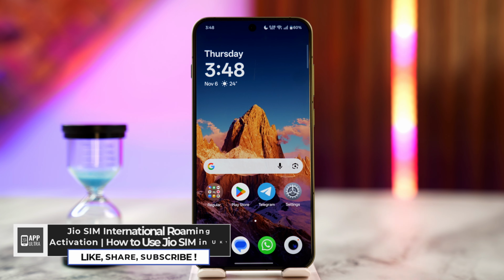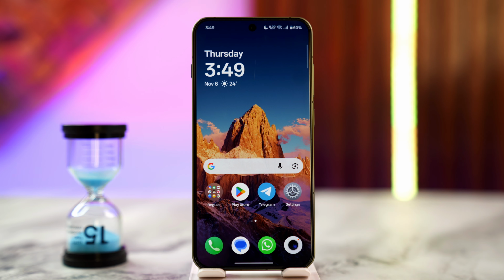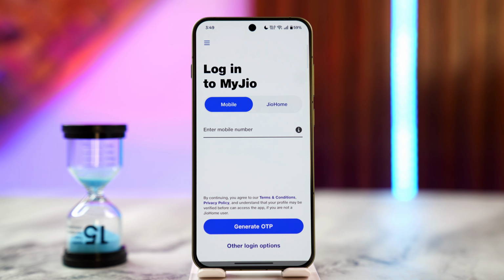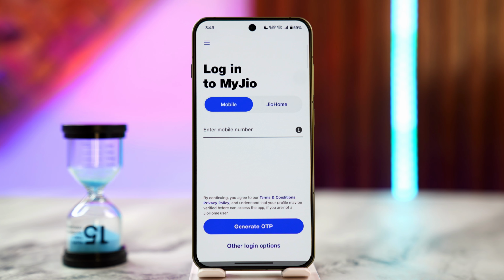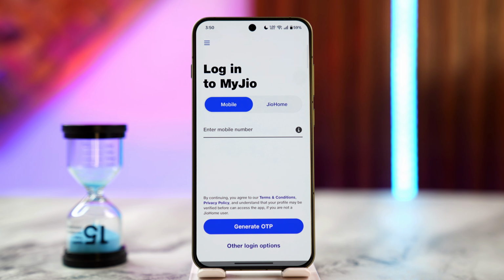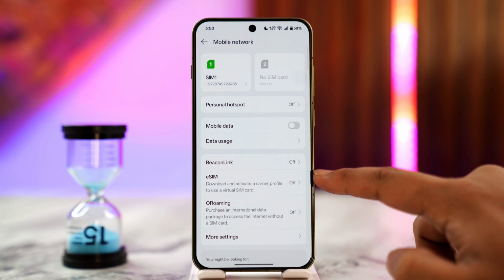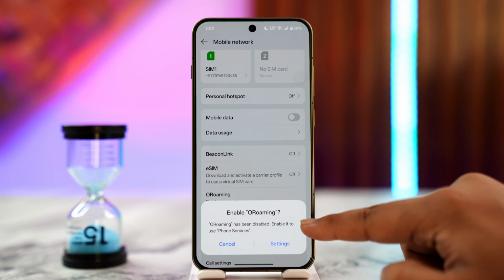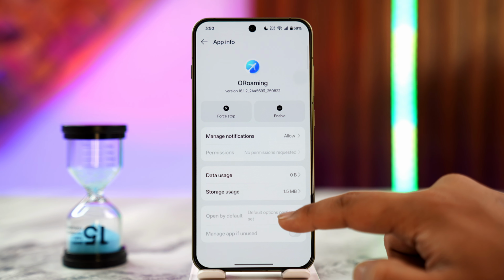Jio SIM International Roaming Activation | How to Use Jio SIM in UK?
Activating Jio international roaming allows you to use your Jio SIM card seamlessly while traveling abroad, including in the United Kingdom. Whether you are a prepaid or postpaid user, enabling international roaming ensures you can continue using your Jio number for calls, messages, and mobile data. This video explains how to activate international roaming for your Jio SIM through the MyJio app or customer care, how to prepare before traveling, and what settings to adjust once you arrive in the UK.

To start, open the MyJio app on your phone and sign in using your Jio number. If you are a postpaid user, go to the “International Roaming” section and choose a roaming plan that matches your travel needs. These plans are designed to provide affordable connectivity options abroad. Once you’ve selected the plan, confirm activation before your departure. For prepaid users, go to your profile section in the MyJio app and find the “Activate International Roaming” option. Submit the service request, and your roaming should be active within a few minutes. Always make sure that your Jio SIM has sufficient balance to cover roaming usage.

Alternatively, you can call Jio customer care to activate the “Pay As You Go” international roaming feature. Request activation of international roaming and confirm that you have enough talk time or credit for pay-as-you-go rates. These rates apply when no active roaming pack is present, so activating a pack before traveling is usually more economical.

When you reach the UK, check your phone’s settings to ensure data roaming is turned on. Go to Settings, select Mobile Network or Connections, and enable “Data Roaming” or “O Roaming.” This step allows your phone to connect automatically to one of Jio’s partner networks in the UK. If you still can’t access mobile data, restart your phone or select a network manually from the list of available operators.

or open the international roaming section in the MyJio app to view specific country plans, rates, and service support.

Timestamps:
0:00 Introduction
0:12 Activating Jio international roaming
0:33 Contacting Jio customer care for Pay As You Go
1:09 Enabling data roaming on your phone
1:34 Conclusion